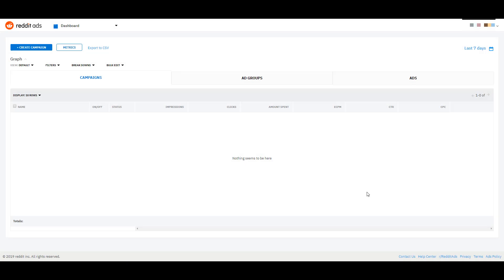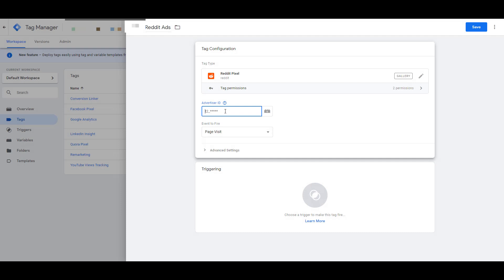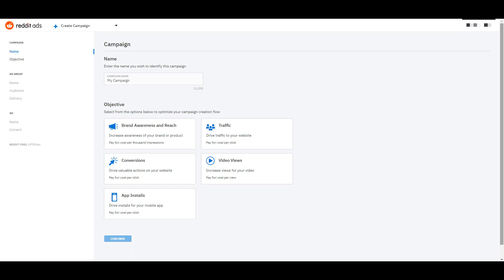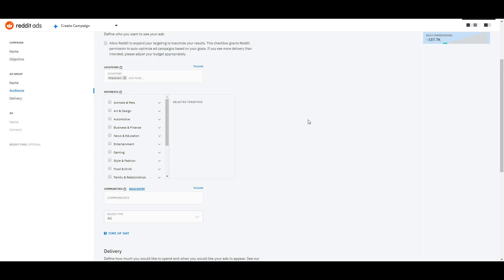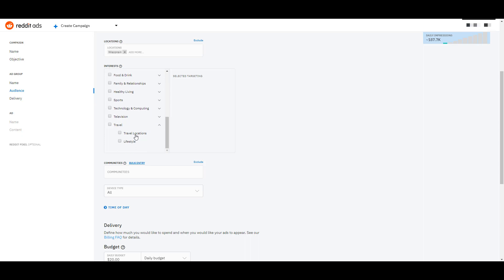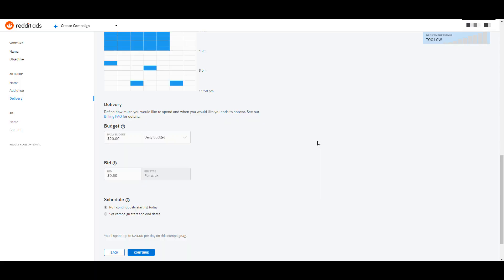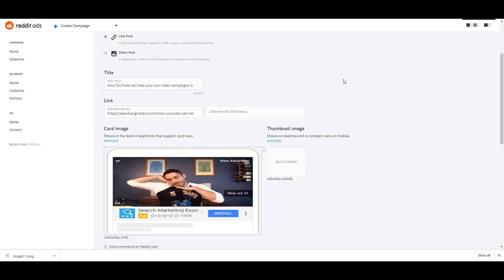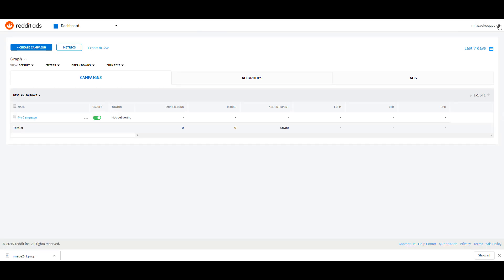Reddit Advertising 101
Your audience isn't just on Google and Facebook. Reddit Advertising is another channel many paid media marketers haven't tried, but Reddit ads can offer advertisers another way to stay top of mind with potential customers. This video will show you how to set up the Reddit pixel in Google Tag Manager, the Reddit Advertising campaign objectives, all the targeting options we have, and a few different ad formats you could set up in this beginner run through.